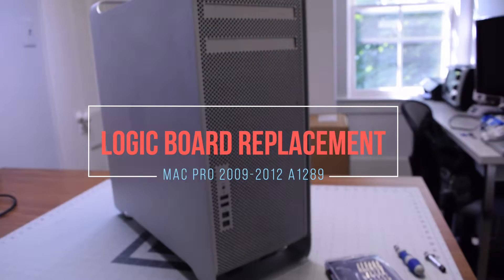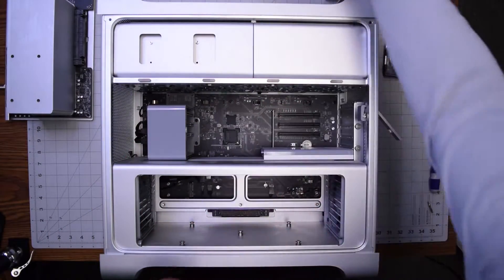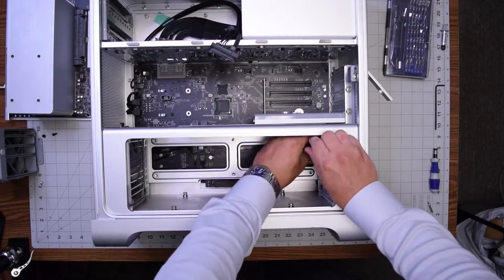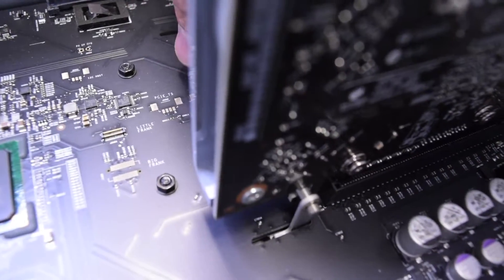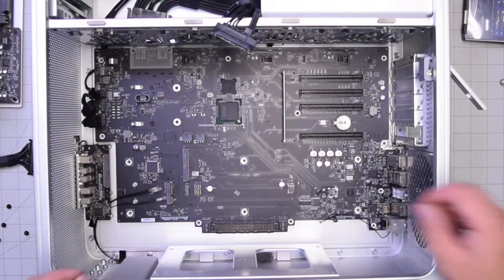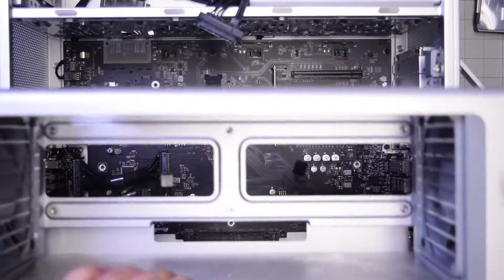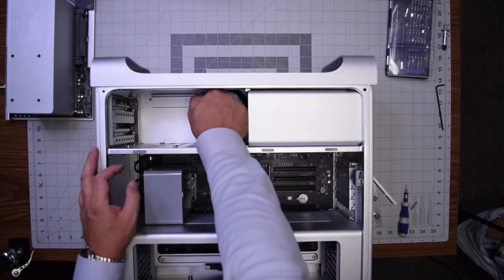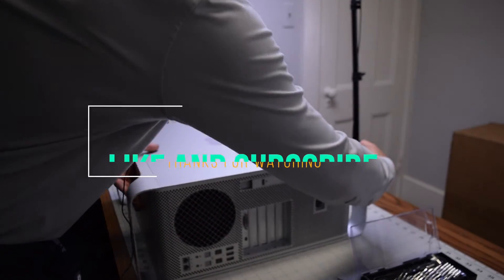Mac Pro A1289 - Logic Board Replacement (2009-2012)